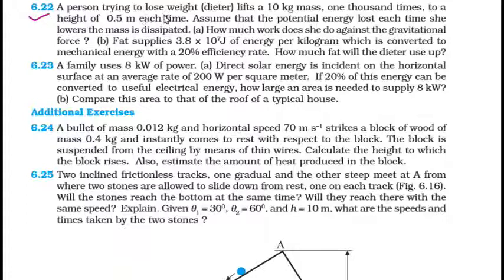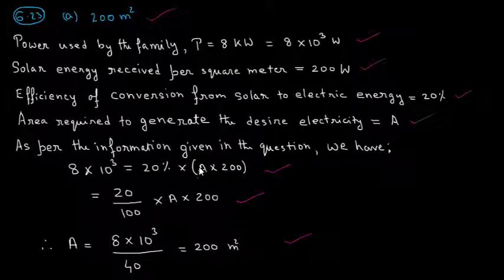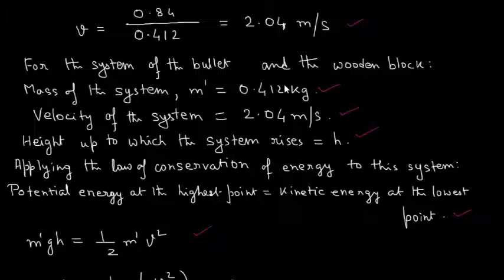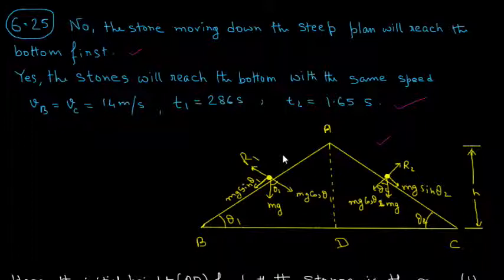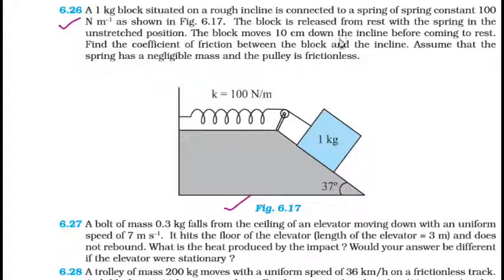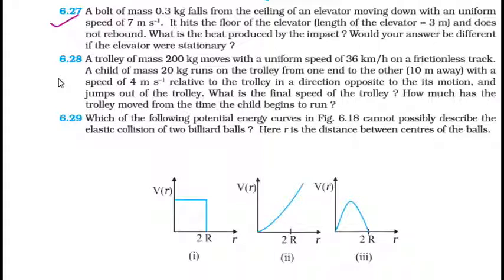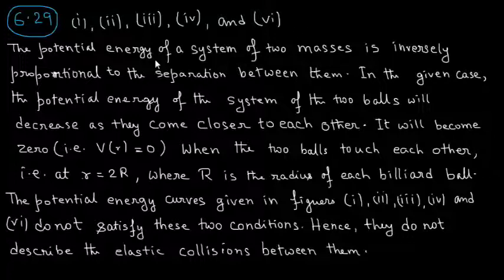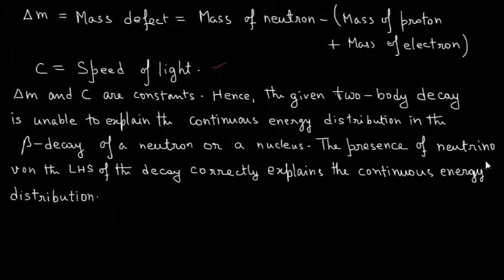work energy and power class 11 | class 11 physics work energy and power ncert solutions 3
work energy and power class 11 iit jee
work energy and power class 11 physics
work energy and power class 11 numericals
work energy and power class 11 in english
work power and energy physics class 11 iit jee
work energy and power physics class 11 in english
work energy and power physics class 11 neet
class 11 physics work energy and power cbse
class 11 physics work energy and power solutions
class 11 physics chapter work energy and power
class 11 physics chapter 6 work energy and power
class 11 physics work energy and power ncert solutions